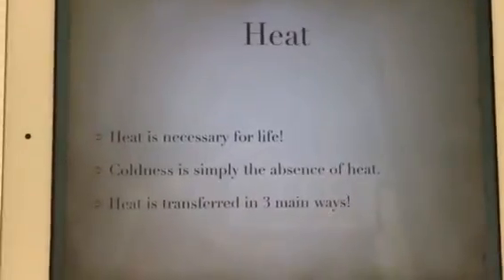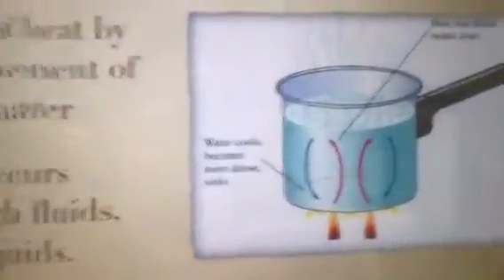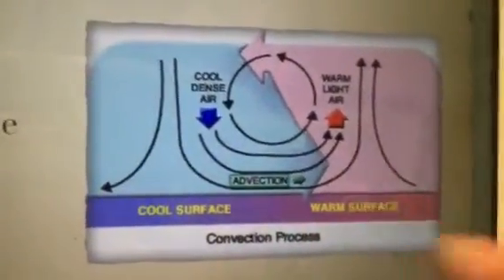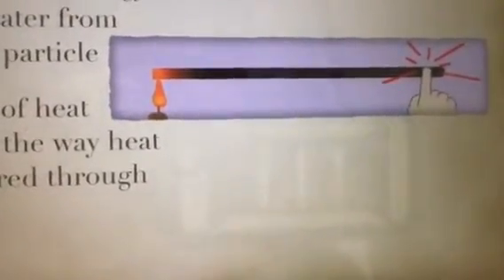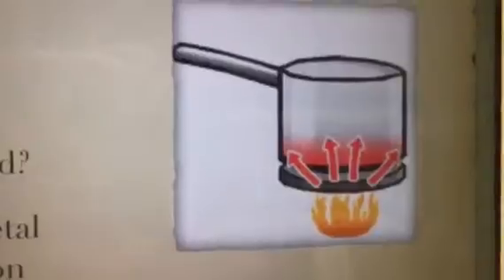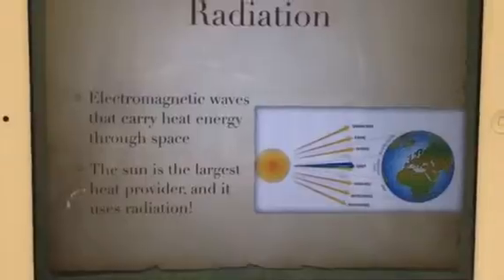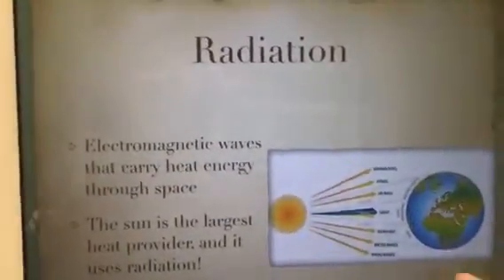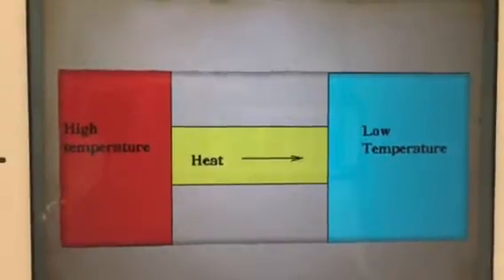Project 2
Convection, conduction, and radiation